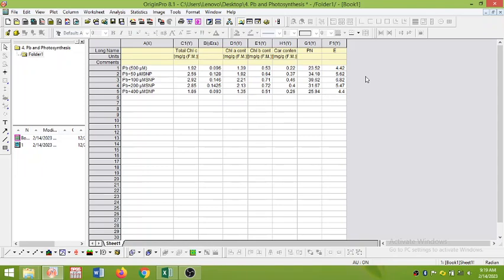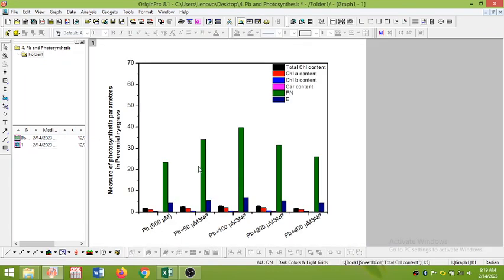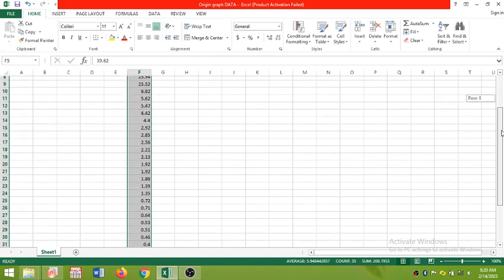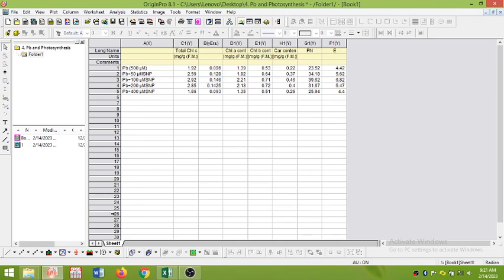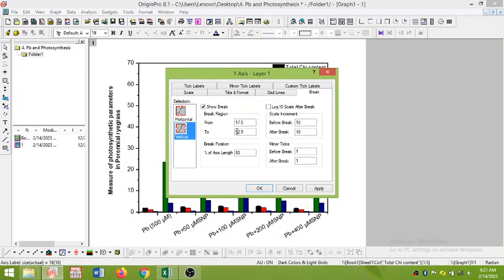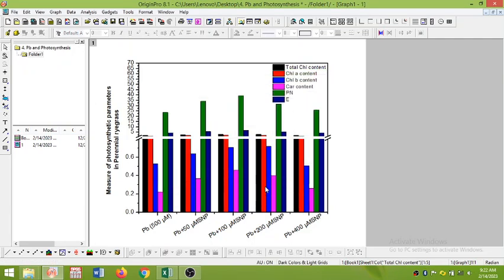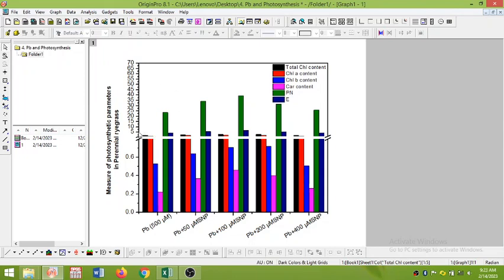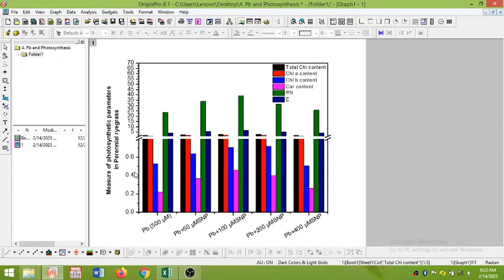Origin Graphing: Y-axis Scale breaking & increments insertion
This tutorial will enable viewers to show the lowest range data clearly on the plot by breaking the scale.
Links of the origin file and excel sheet are attach for practice